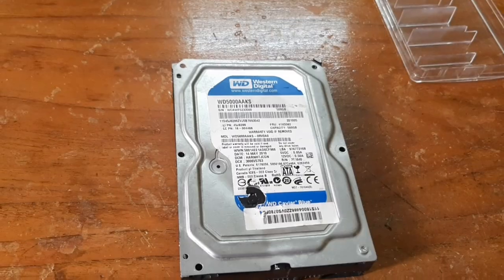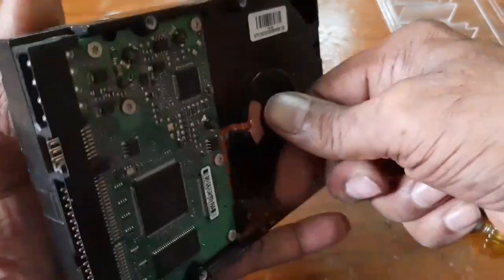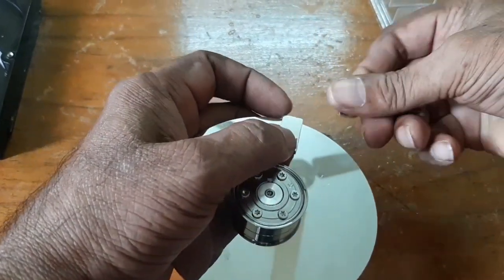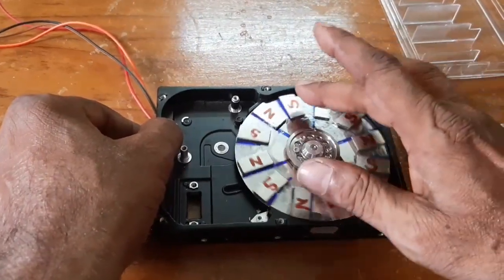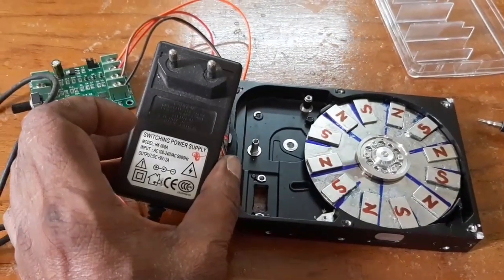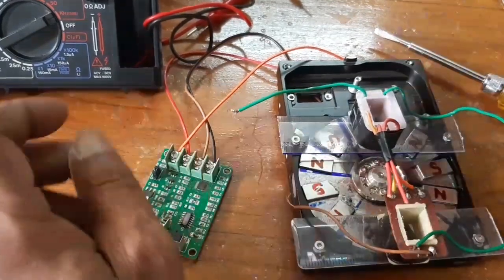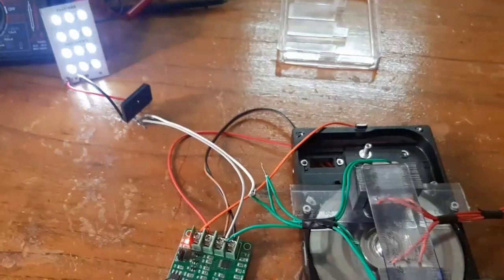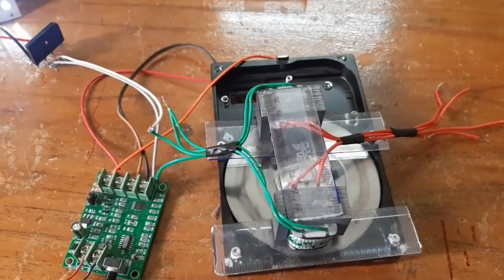(V-27),HD மோட்டார் ஜெனரேட்டர்/ HD drive motor generator.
The faulty hd drive motor is used in the project
First step how to run the faulty drive motor by using external bldc controller
2nd step and also how to convert the same motor as a motor generator